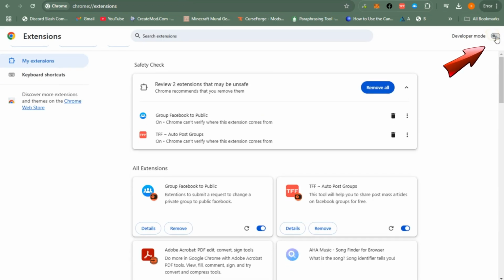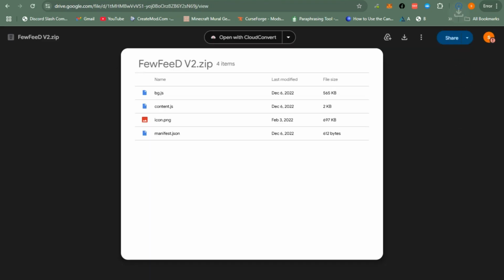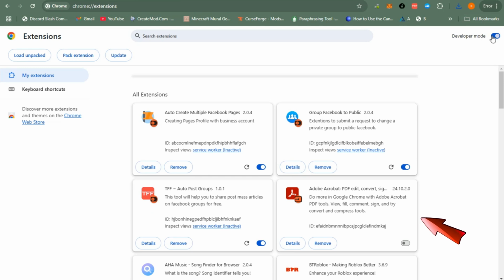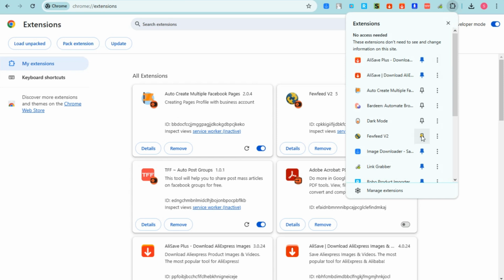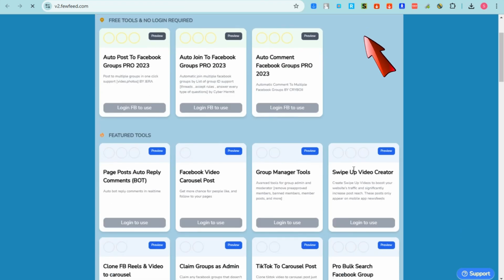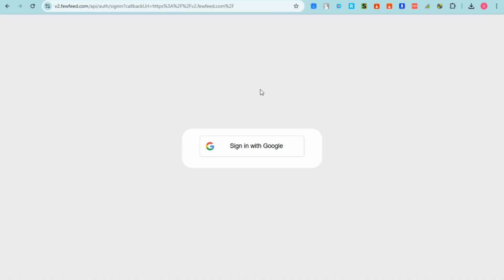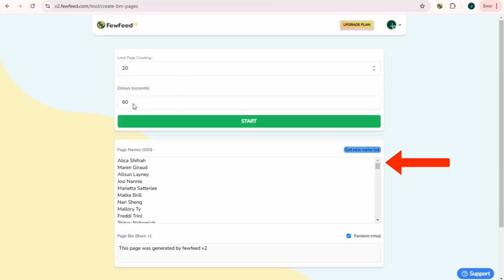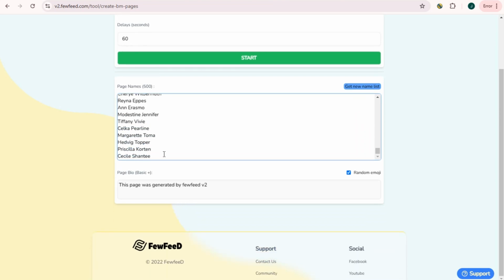How To Create Multiple Pages With One Click On Facebook (Step By Step)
How To Create Multiple Pages With One Click On Facebook

In this video I'll show you how to create a facebook page. The method is very simple and clearly described in the video. Follow all of the steps & learn how to create multiple page